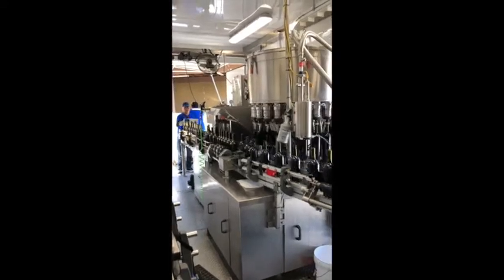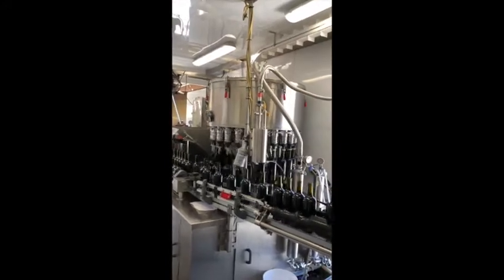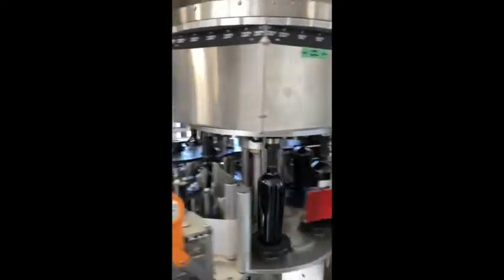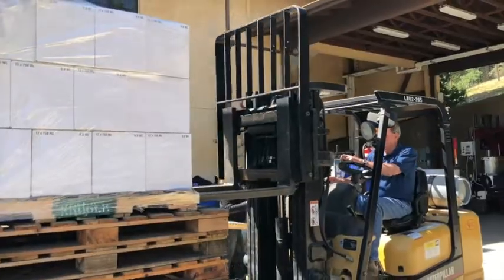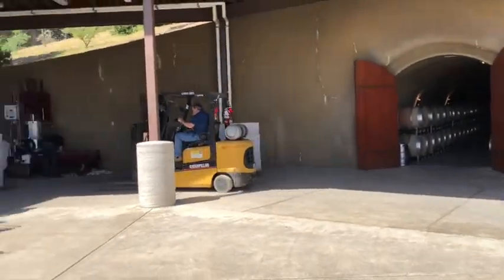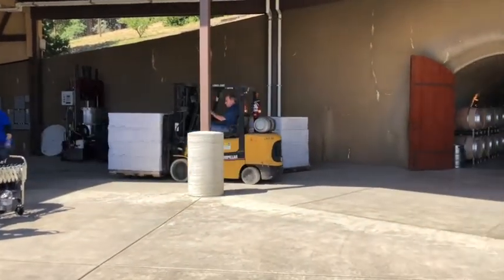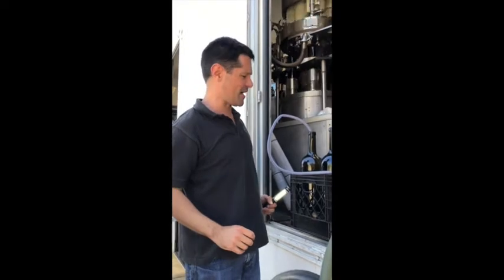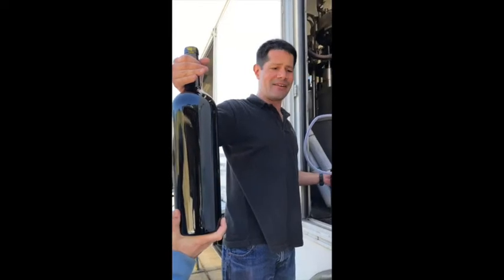Keever Vineyards Bottling, May 2, 2019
CAUTION, this video is LOUD!  This is a peek inside and mobile bottling truck.  Keever Vineyards wine makes its way into the bottle in May 2019.  Back in the halcyon days when we didn't need masks and i had short, manageable hair.  *deep sigh*  The video includes some terrible voice over work (sorry) and a shout out to our East Coast Distributor.  Bon jour M. Touton!